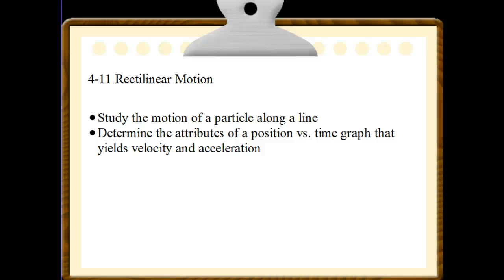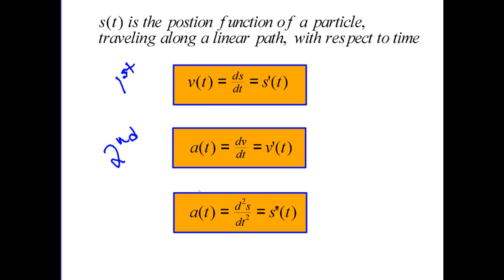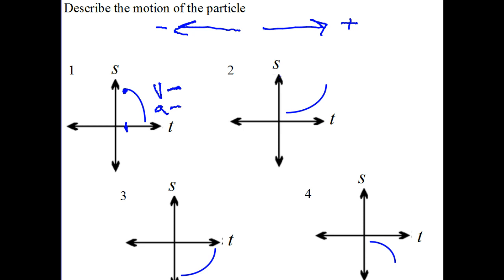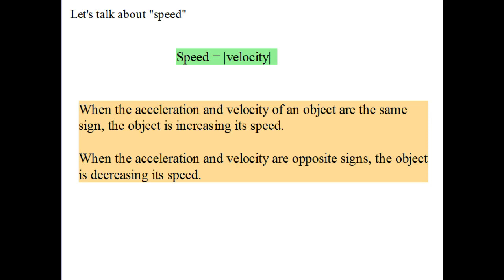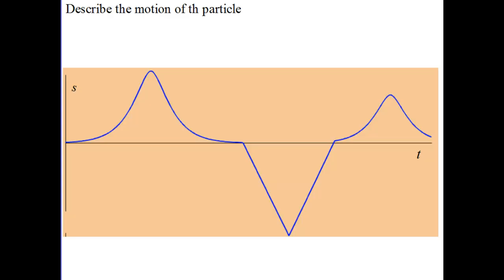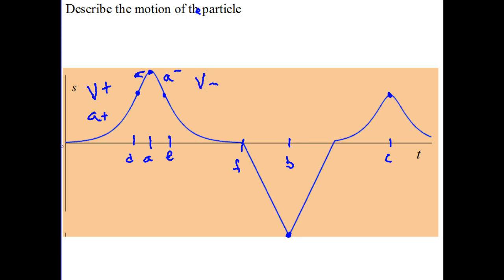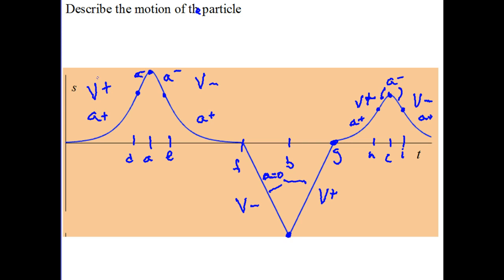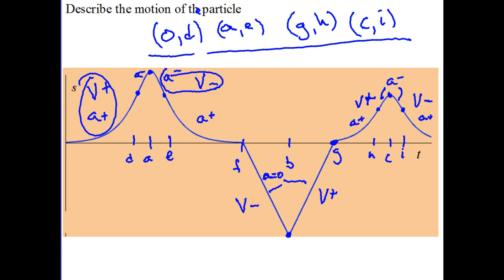4-11 Rectilinear Motion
4-11 Rectilinear Motion